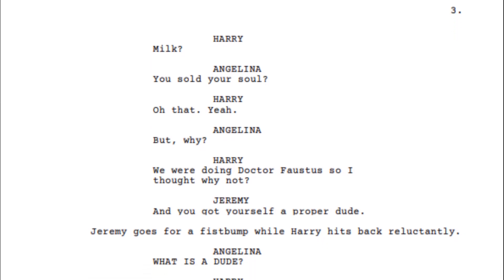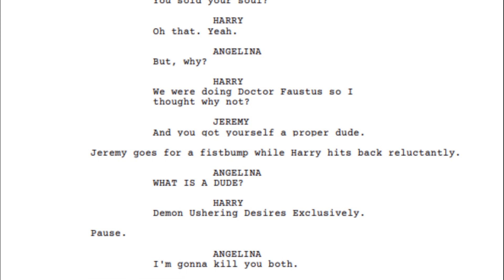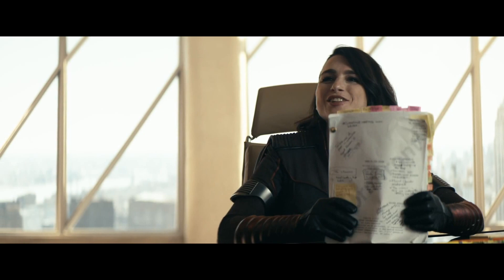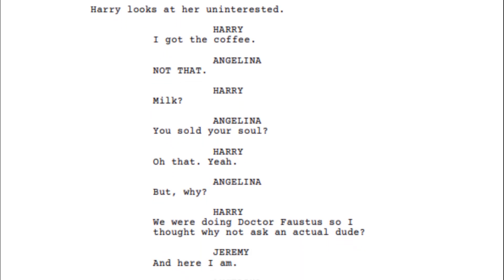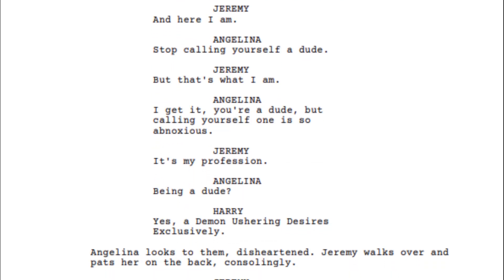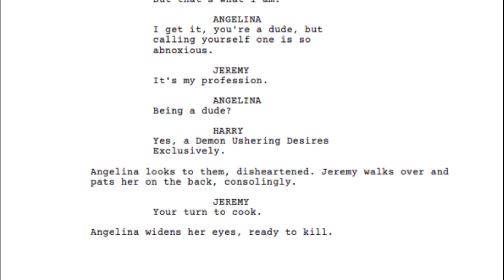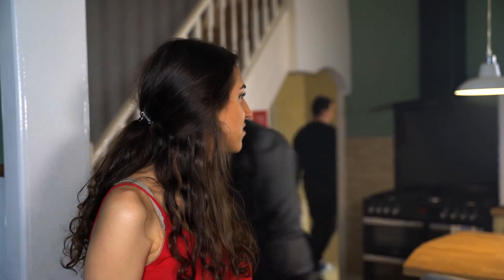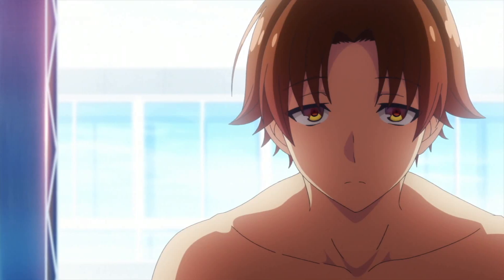Behind the Lens │Roommates Episode 3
Fourth episode of Behind The Lens is out! In this episode we will be closely analysing and discussing the third episode of our award-winning mini web-series Roommates which you can also watch on our channel, stay tuned with Behind The Lens.

Video Chapters:
00:00 - Intro
00:29 - Writing and Planning
04:43 - Character Objectives
06:27 - Breaking Down the Shots of the Episode
16:00 - Editing
17:59 - Reviewing the Finished Product
22:30 - Outro